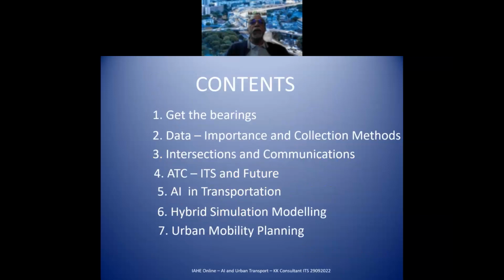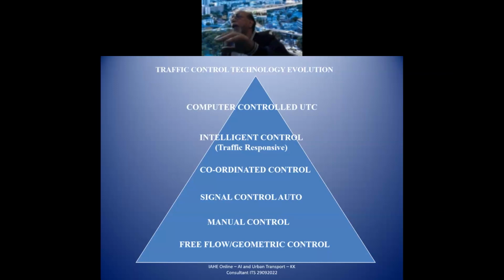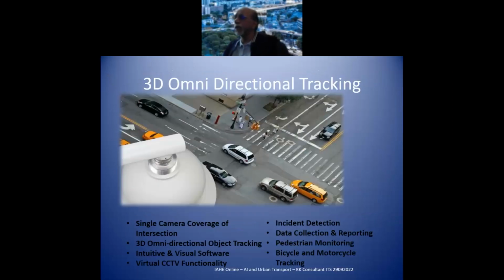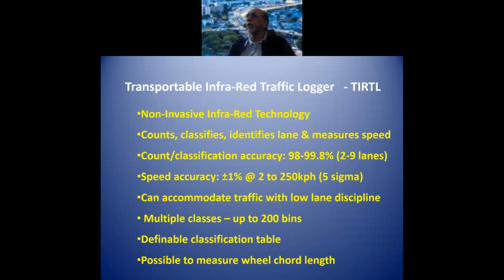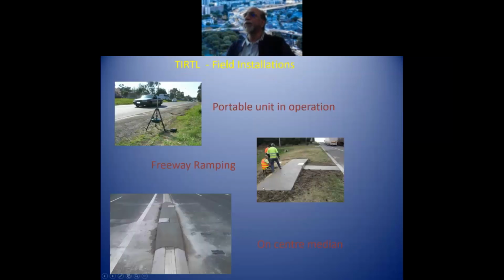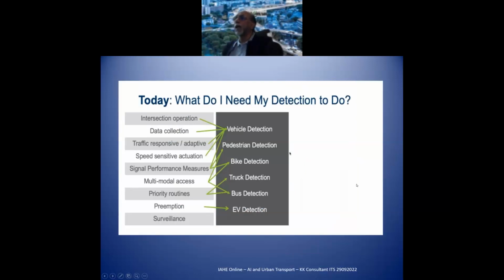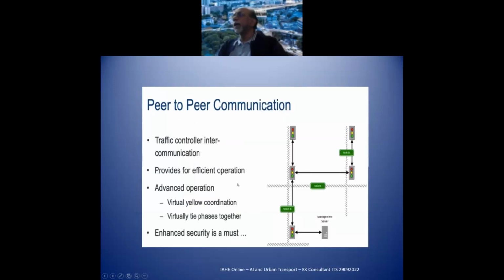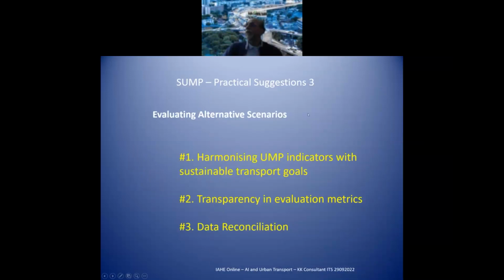Sh Krishna Kumar C Online Training Programme on Intelligent Transportation System Applications